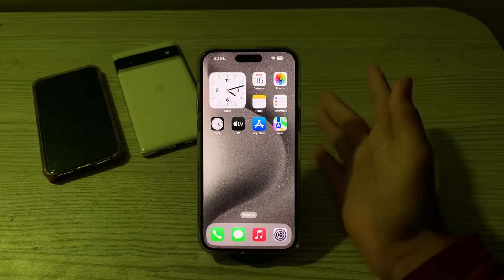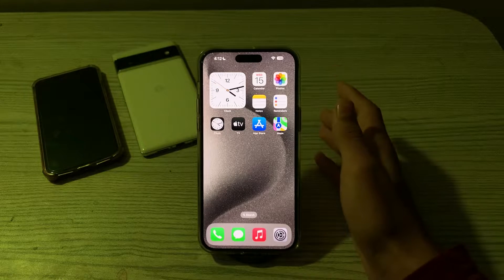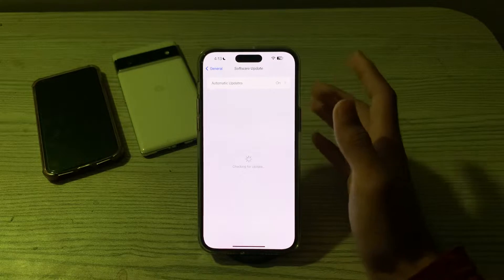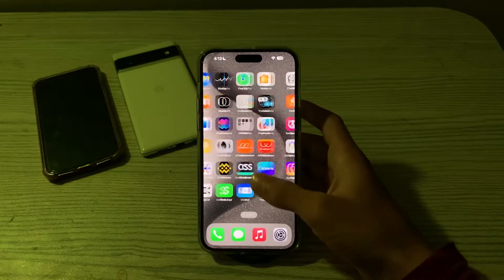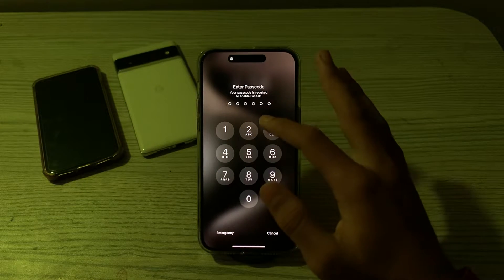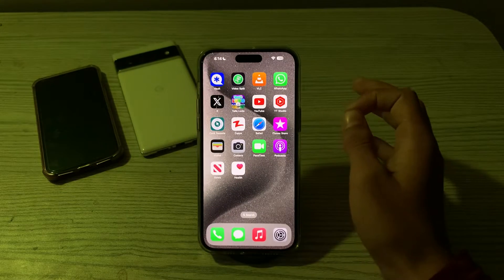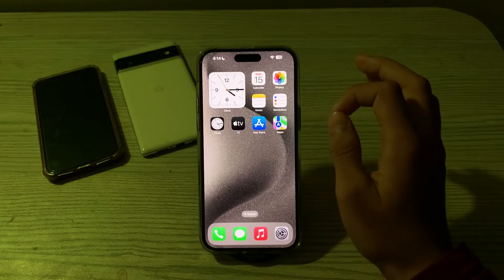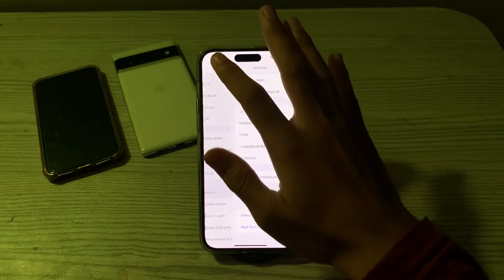How To Fix FaceTime Reaction Not Working in iOS 17 on iPhone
Easy and quick way to fix FaceTime reaction not working in iOS 17/iOS18 on iPhone. (No data loss)